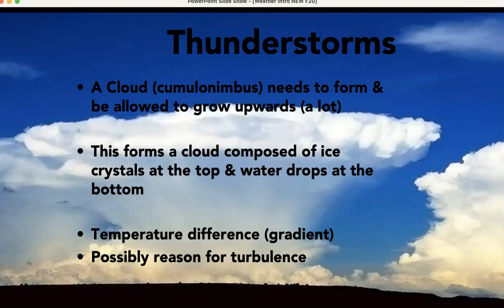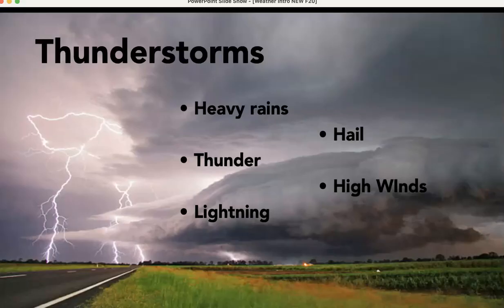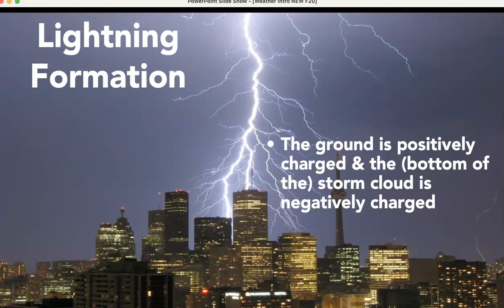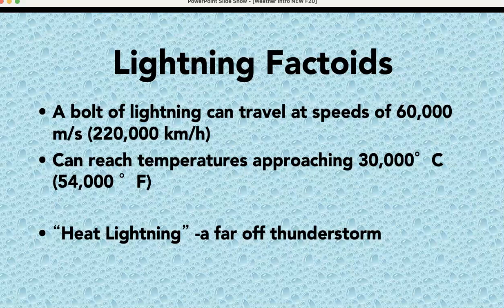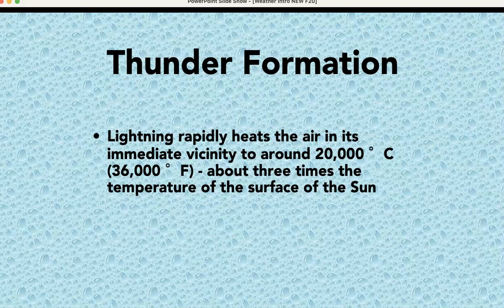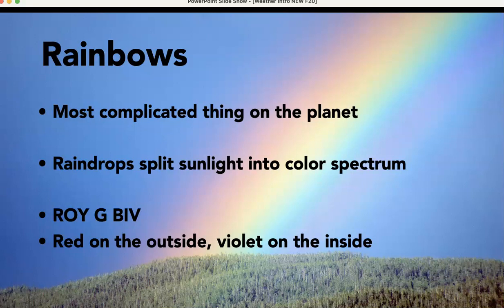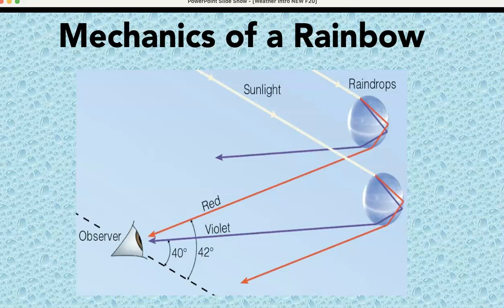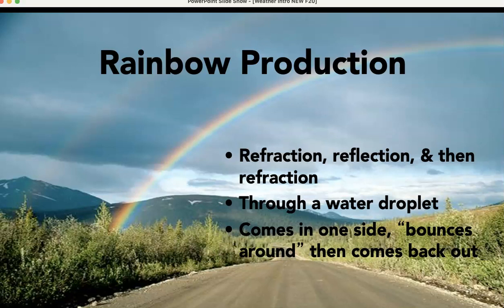Weather Pt3 Sp22